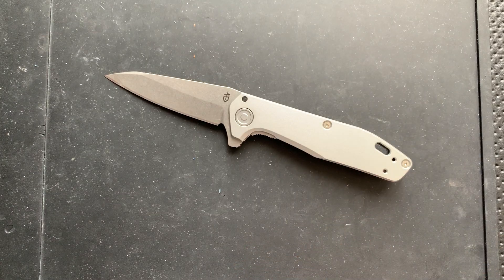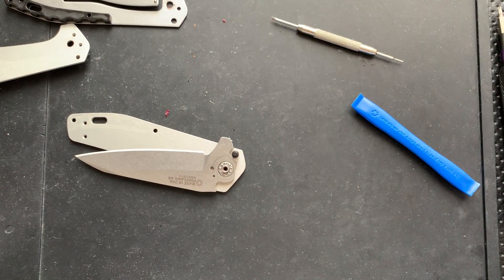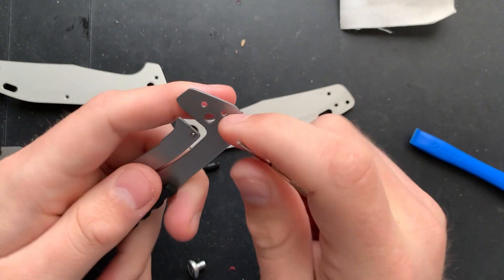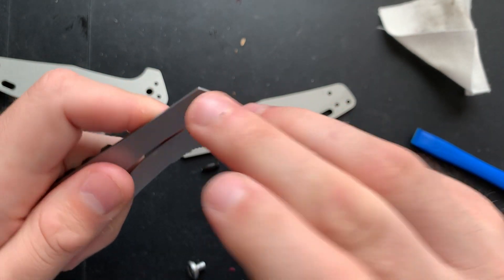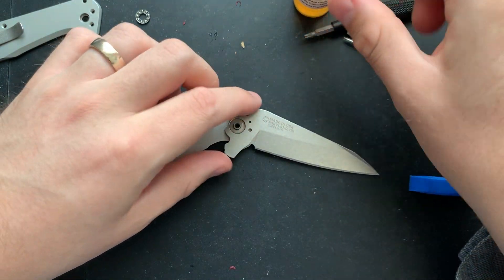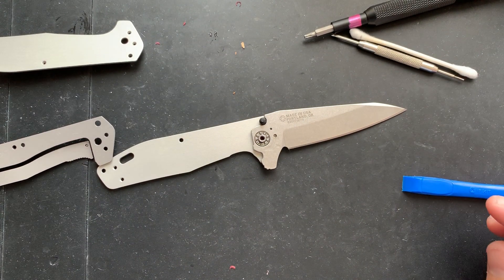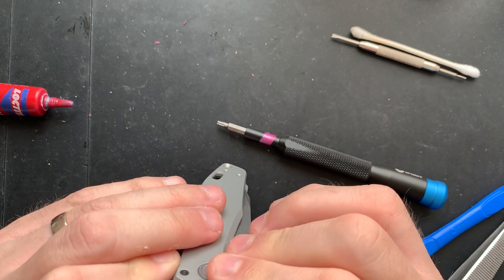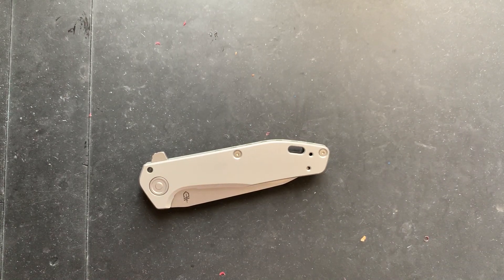How to disassemble and maintain the Gerber Knives Fastball Pocketknife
Today, we'll take apart a new knife from Gerber which is actually quite brilliantly designed, the Fastball.